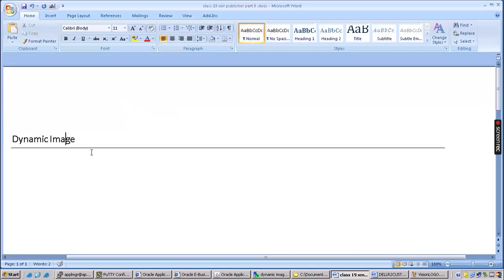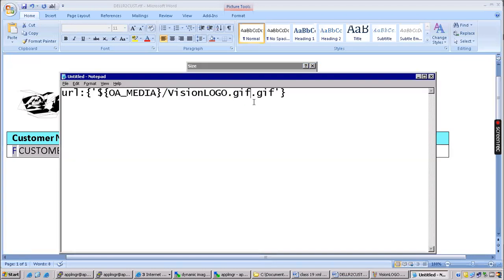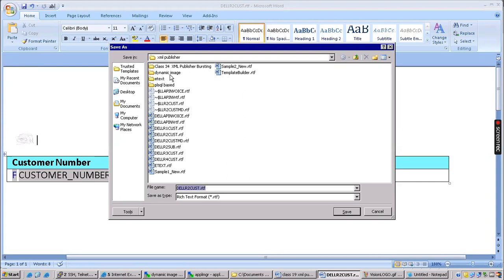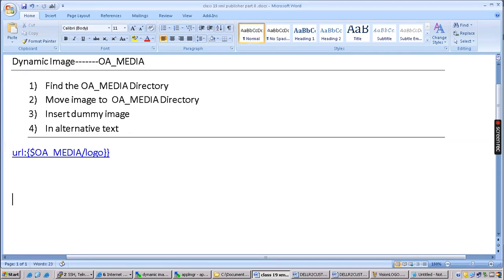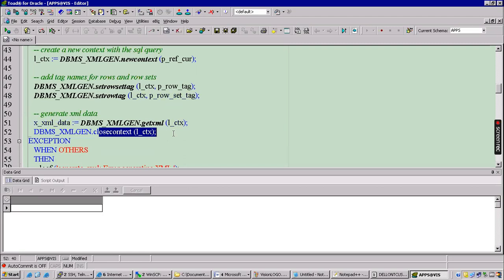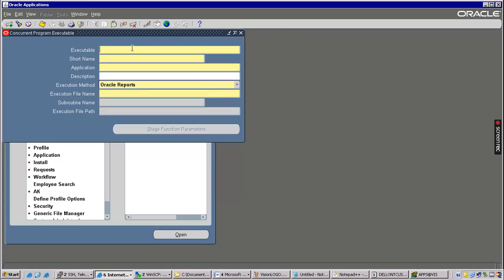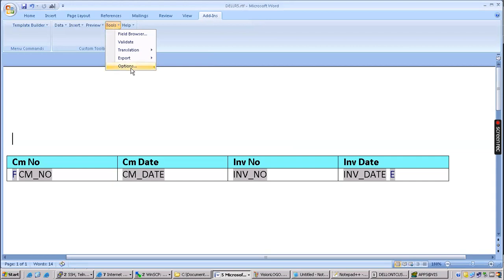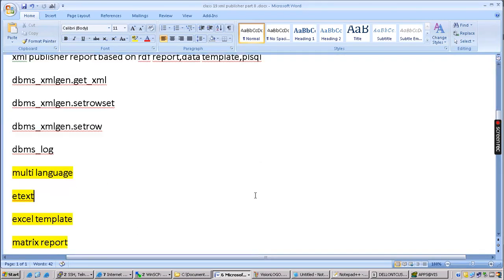XML Publisher Report by using PLSQL and Dynamic Logos